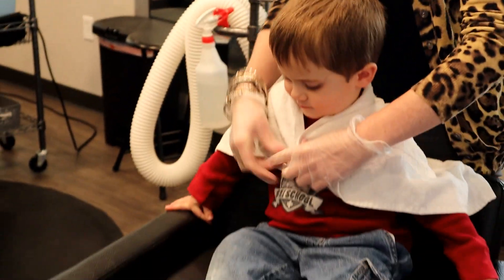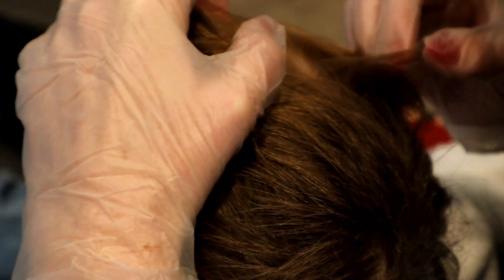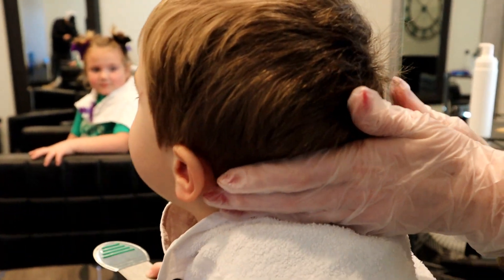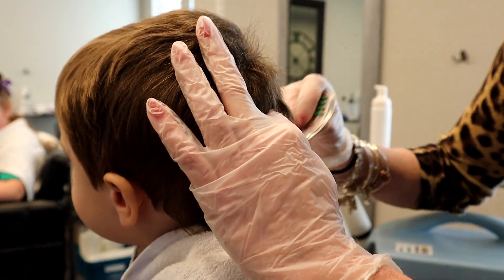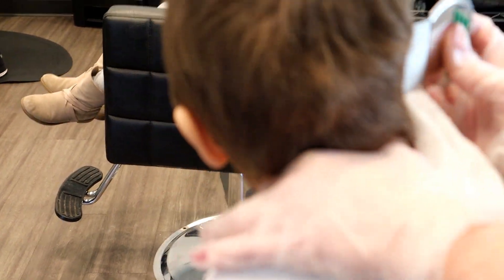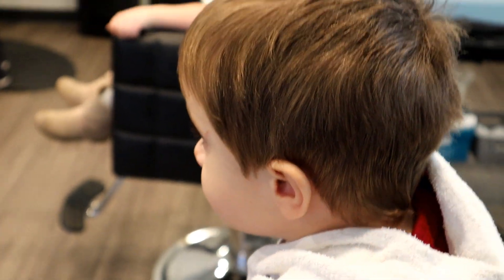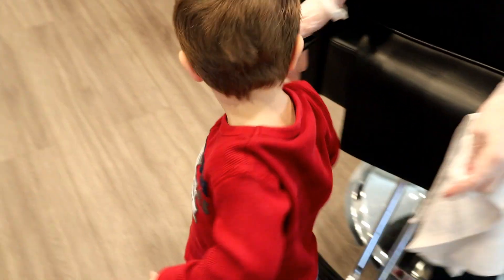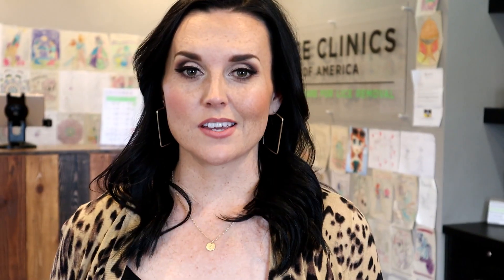Head Lice Combing Techniques - How to Check for Lice at Home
Today we are going to teach you our lice combing techniques and a how to check for lice at home with a lice comb. If you think that you or your child may have head lice, the first thing we would advise you to do would be to get a nit comb. This video will show you how to effectively treat lice and check for nits using a lice clinics of America nit and lice comb.

OUR FAVORITE HEAD LICE REMOVAL PRODUCTS!
⊳ Glop and Glam De-Tangler
⊳ Glop and Glam Conditioner

About THE LICE LADY:
Being a mom of 6 kids, I have dealt with a lot coming through our household. So, I was not shocked when lice hit our home a few years ago. I was not fortunate enough to have access to professional lice treatment at that time, so I, like most people do, went to the store and bought all the lice removal products with the most convincing packaging in hopes that they would kick our infestation.  What I did not know at the time was how much more money, time and effort I would be putting in to getting rid of these incredible bugs! From that point on I dedicated my life to helping others learn how to get rid of head lice. When I say that I can relate to the parents that come into my clinic, I truly can! I am so grateful to now have this breakthrough technology that can kill head lice and nits.